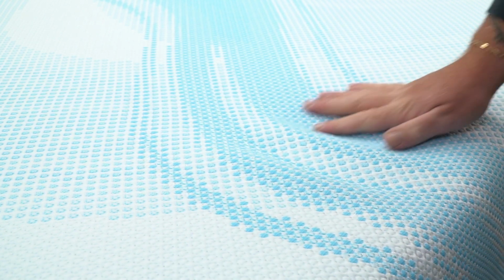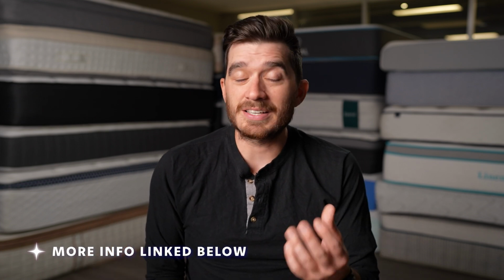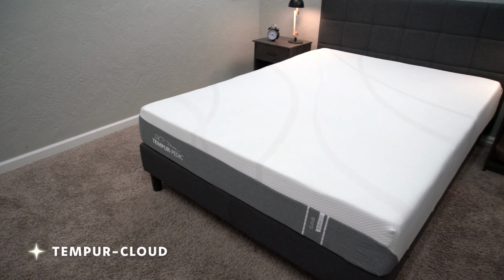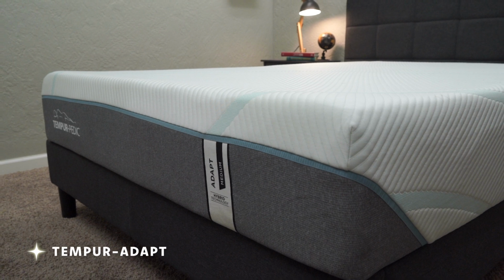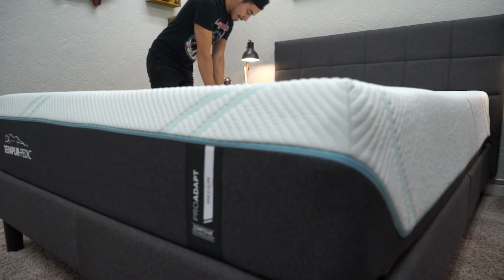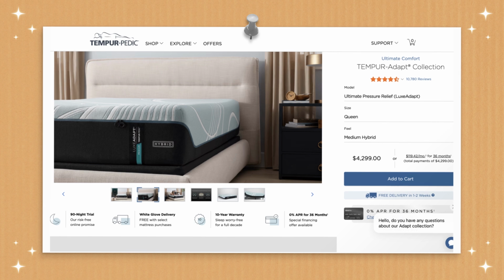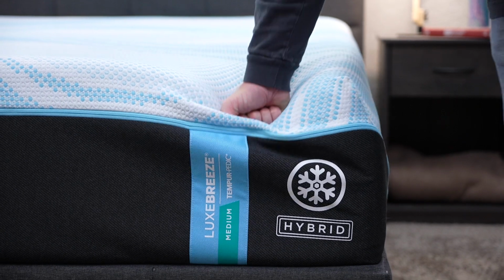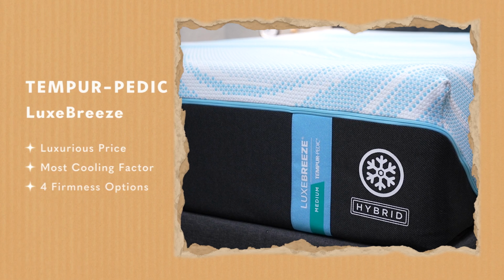Tempur-Pedic Mattress Guide | Full Review & Comparison (MUST WATCH)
Click "more" For Advertiser Disclosure ↓↓
     (Check TempurPedic Offers w/Link Above)

Tempur-Pedic Mattress Guide | Full Review & Comparison (MUST WATCH). In this video Owen, who is a Certified Sleep Science Coach, discusses our updated review of all the TempurPedic mattresses. These mattresses made by the popular memory foam bed brand, Tempur-Pedic. Tempur-Pedic has a few different lines of mattresses like the Tempur-Cloud, Tempur-Adapt beds and the Tempur-Breeze mattresses. He also covers the construction of the mattresses, how they feel and their firmnesses, and what sleeper type would be best for each bed (back sleepers, side sleepers, stomach sleepers and combination sleepers). Owen also discusses which body types (petite, medium and heavy) would enjoy these mattresses. If you are interested in more of a cooling bed, Owen touches on the Tempur-Pedic Breeze mattress models. Overall, these TempurPedic mattresses are dense memory foam beds and could be the best mattress for hot sleepers and you may see one of these mattress models on our best mattress for 2024 list. Hopefully, it helps you choose your next online mattress purchase!

fzgE

▬ VIDEO CHAPTERS ▬
0:00 - Introduction
0:45 - Overall Feel
2:11 - Policies
2:46 - Tempur-Cloud
3:50 - Tempur-Adapt
4:36 - Tempur-ProAdapt
5:35 - Tempur-LuxeAdapt
6:00 - Tempur-ProBreeze
6:34 - Tempur-LuxeBreeze
6:58 - Tempur-ActiveBreeze Smart Bed
7:16 - Final Verdict: Tempur-Pedic Mattress Guide
7:55 - Conclusion